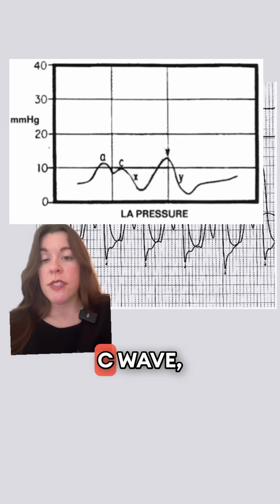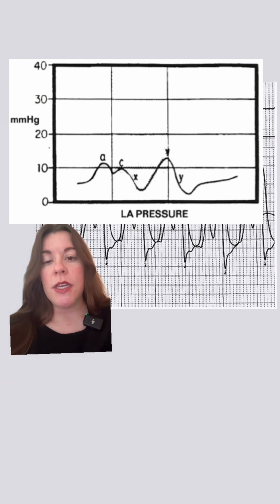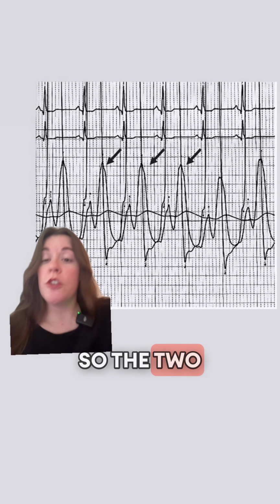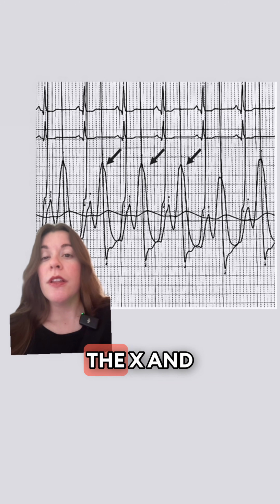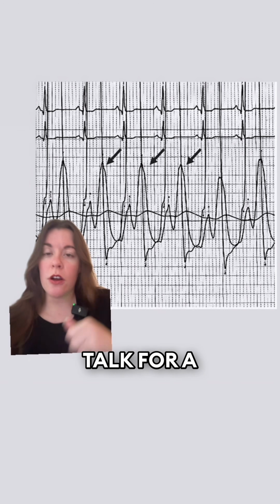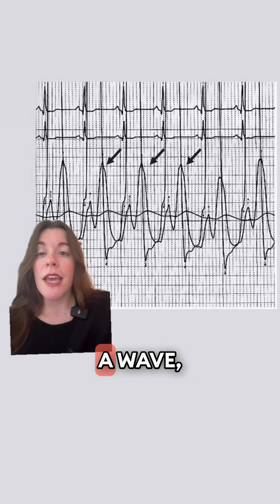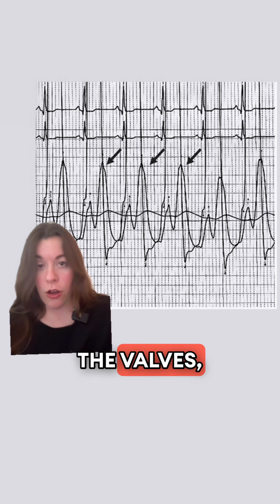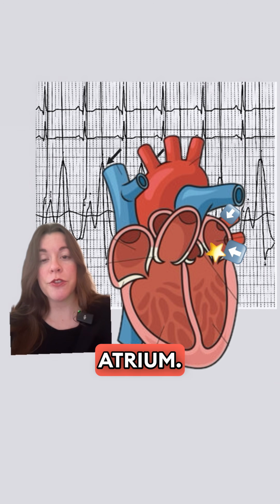MITRAL REGURG Explained in 2 Minutes!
Mitral Regurgitation - Understand what it LOOKS like in the PWP waveform and WHY?

Looks like: A “peaked” V wave. Numbers wise, the V will be double the value of your A wave.

Why?: During this point in time we should have passive atrial filling from the pulmonary veins. The mitral valve should be closed, because ventricular systole is going on.

If it’s open… guess where blood is coming back? Into the left atrium! Hence, the increase in pressure from the increase in volume.

Same can be said for the tricuspid valve if you are looking at the right atrial waveform.